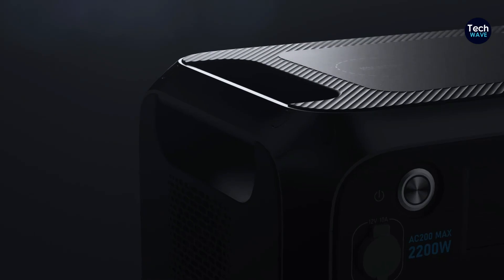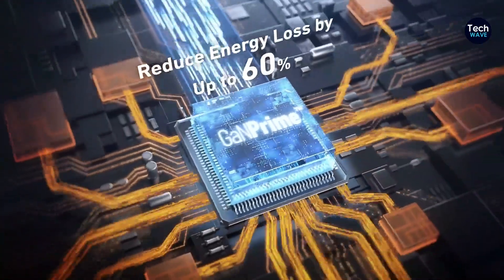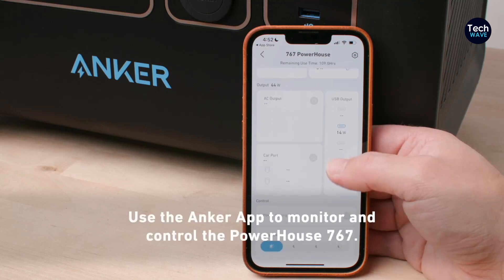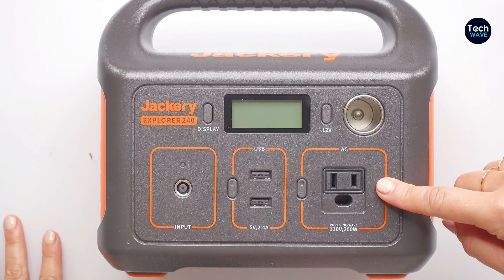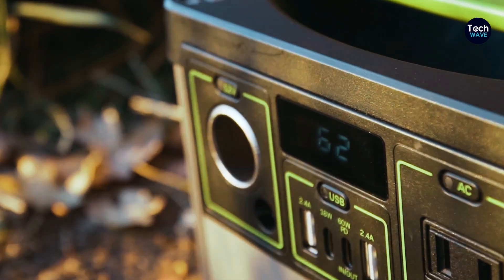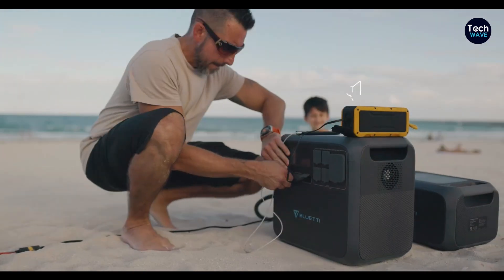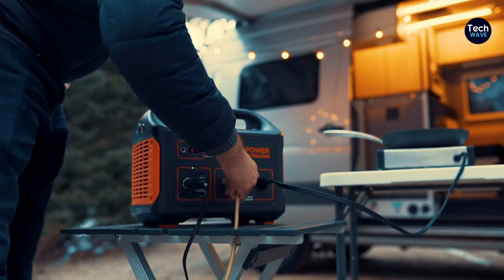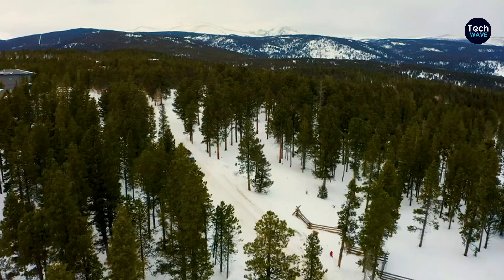Top 5 Solar Powered Generators of 2025: Ultimate Power Solutions for Off-Grid Living!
In today's video, we reviewed the 5 Best Solar-Powered Generators in 2025

If you're looking for the 5 Best Solar-Powered Generators in 2025 but don't know where to start, let’s make life easier and help you get your hands on some of the future of Solar-Powered Generators in 2025 on the market. It is Tiring to Sift through the tons of options but with this video, we will reveal the best Solar-Powered Generators in 2025 that are ideal for different reasons.

► Links & Timestamps to the Best Solar-Powered Generators in 2025

00:00 ► Introduction

01:20 ► Anker SOLIX F2000 Generator

03:27 ► Jackery Explorer 240 Portable Power Station

05:18 ► Goal Zero Yeti 200X Solar Generator

07:13 ► Bluetti AC200MAX Expandable Power Station

09:12 ► Jackery Explorer 1000 Portable Power Station

Tech wave is a participant in the Amazon Services LLC Associates Program. I earn through amazon associates from qualifying purchases.

Hope you enjoyed my top Solar-Powered Generators in 2025 video.